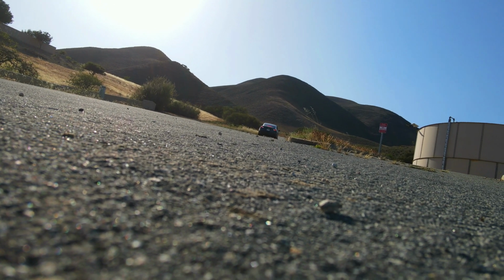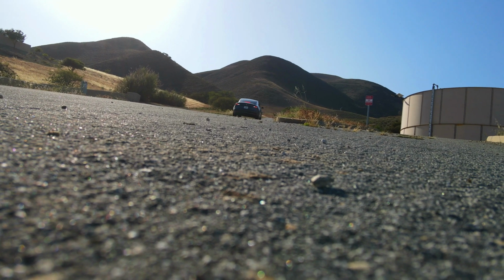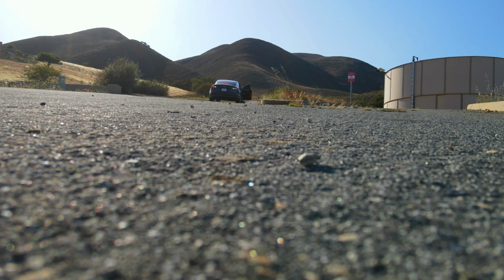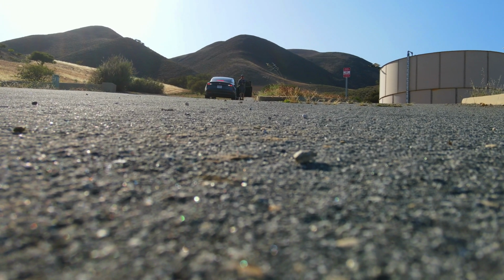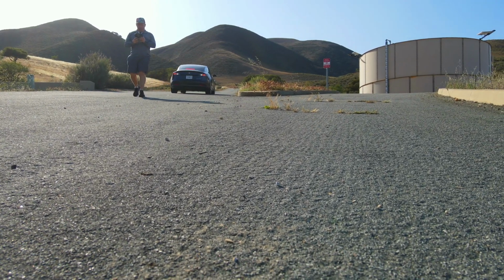DJI Mavic Air 2 Drone Crash | How To Avoid Crash With Follow Mode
Recently I was making a video for a colleague/friend for an upcoming listing.  In the process I crashed my drone for the first time.  Some tips on how to avoid crashing your DJI Mavic Air 2 Drone if you are in follow mode.
Toby Fernie is a top producing Realtor at Coldwell Banker Realty.  In 2021 he received the award for President's Club Elite, a distinction for the top 3% of the 100,000 Coldwell Banker Realty agents worldwide.